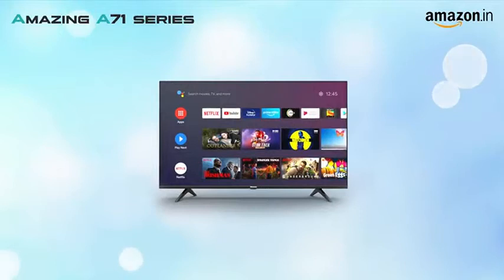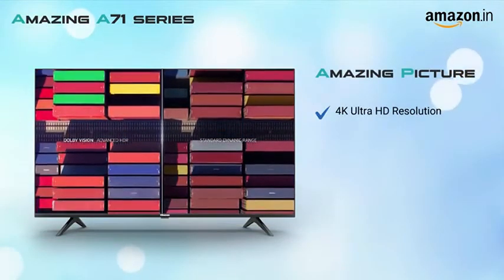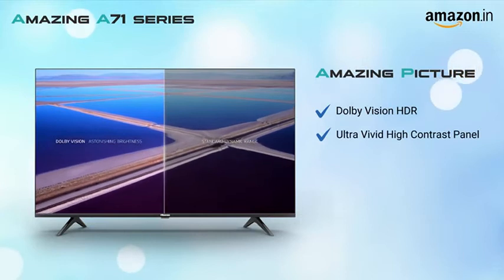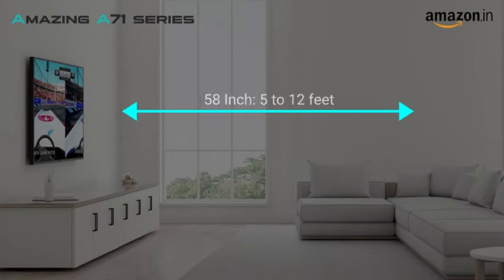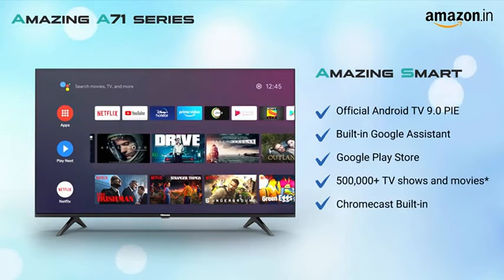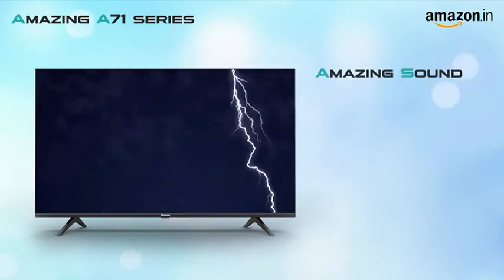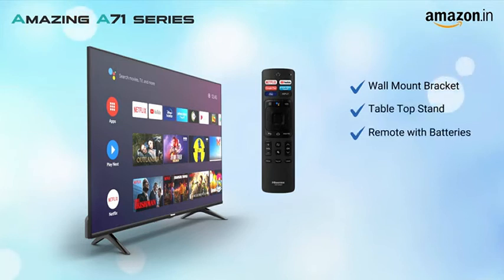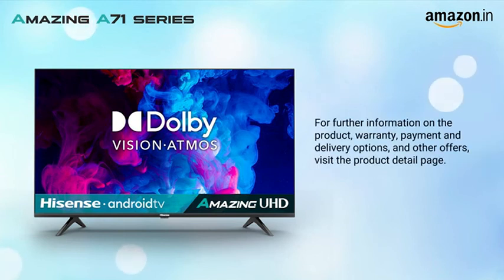Hisense 4K Ultra HD Smart Certified Android LED TV (2020 Model) | With Dolby Vision and Atmos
Hisense 108 cm (43 inches) 4K Ultra HD Smart Certified Android LED TV 43A71F (Black) (2020 Model) | with Dolby Vision and Atmos

Hisense 126 cm (50 inches) 4K Ultra HD Smart Certified Android LED TV 50A71F (Black) (2020 Model) | with Dolby Vision and Atmos

Hisense 145 cm (58 inches) 4K Ultra HD Smart Certified Android LED TV 58A71F (Black) (2020 Model) | with Dolby Vision and Atmos

Hisense 177 cm (70 inches) 4K Ultra HD Smart Certified Android LED TV 70A71F (Black) (2020 Model) | with Dolby Vision and Atmos

Resolution: 4K Ultra HD (3840x2160) | Refresh Rate: 60 Hertz

Connectivity: 3 HDMI ports to connect set top box, gaming console etc | 2 USB ports to connect hard drives and other USB devices | Bluetooth | Chromecast Built-in | 5G Wi-Fi | Stylish Voice Remote

Sound : 30 Watts Output | Dolby Atmos | (Multi Channel Surround Sound for best sound experience) | Powerful Sound

Warranty Information: 1 year brand warranty from date of purchase